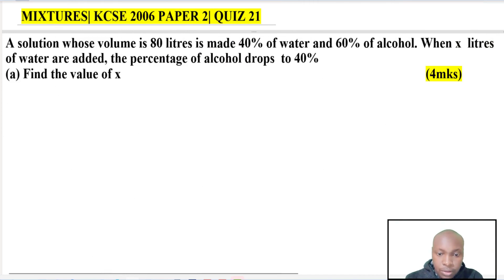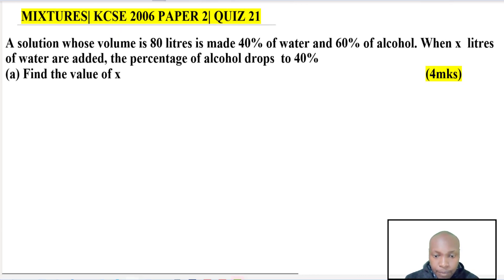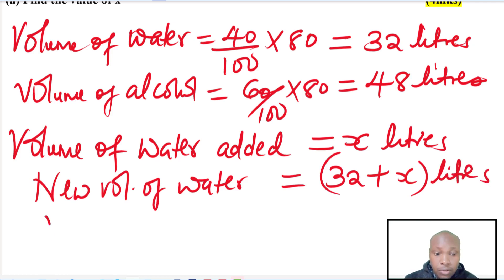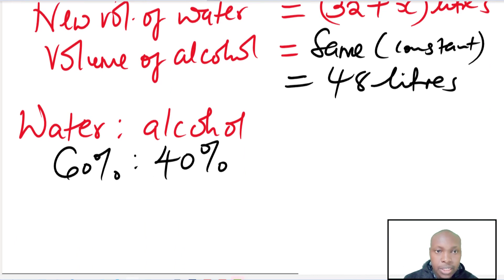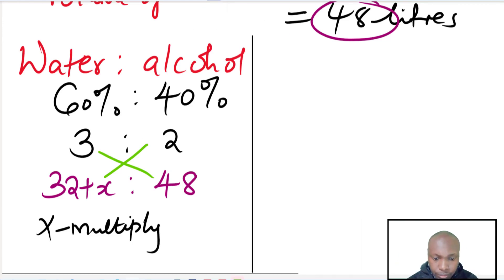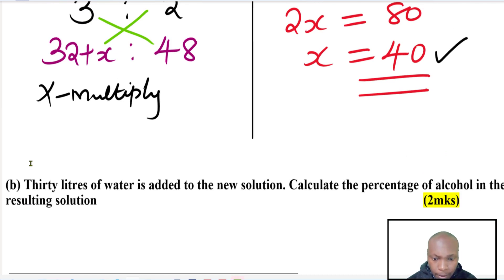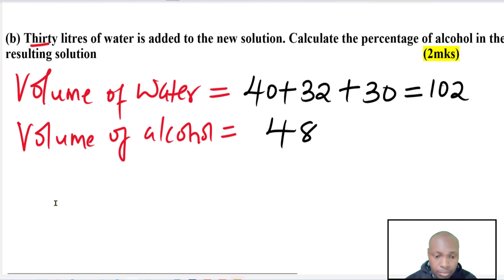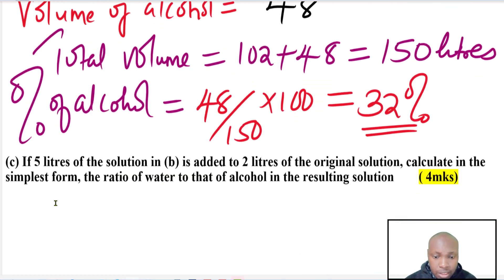Mixtures | KCSE 2006 |PAPER 2| Question 21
A solution whose volume is 80 litres is made 40% of water and 60% of alcohol. When x  litres of water are added, the percentage of alcohol drops  to 40%
(a) Find the value of x
(b) Thirty litres of water is added to the new solution. Calculate the percentage of alcohol in the resulting solution
(c) If 5 litres of the solution in (b) is added to 2 litres of the original solution, calculate in the simplest form, the ratio of water to that of alcohol in the resulting solution